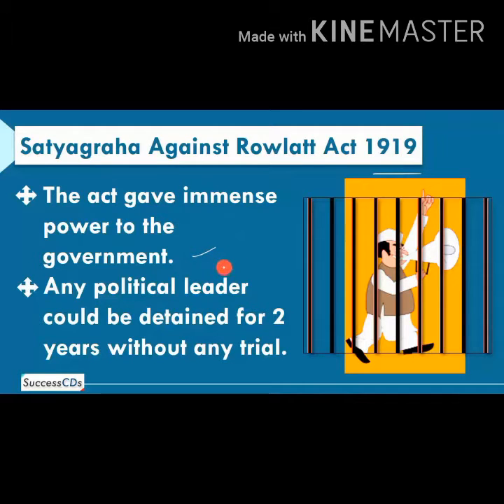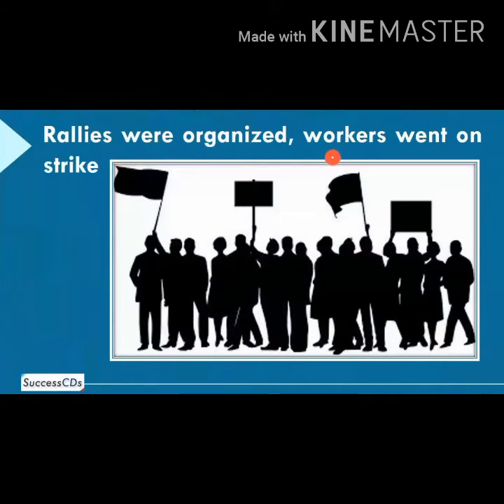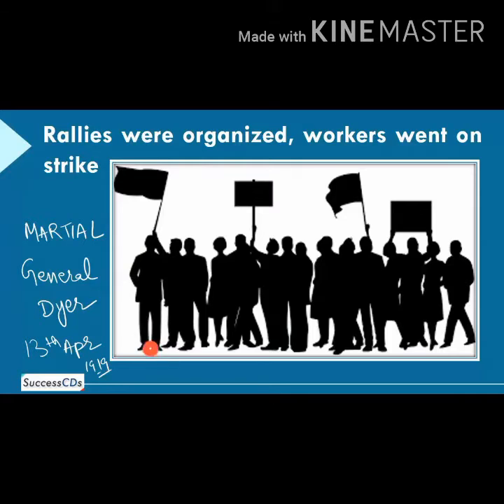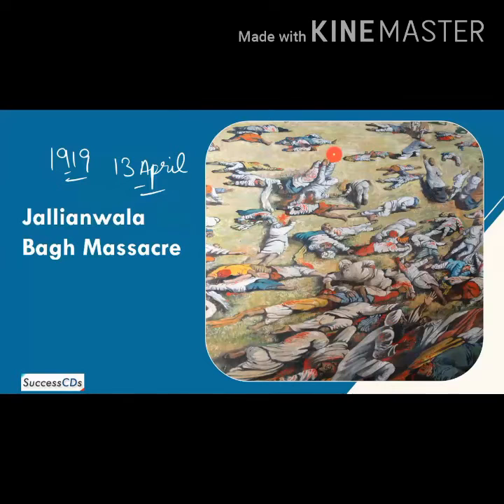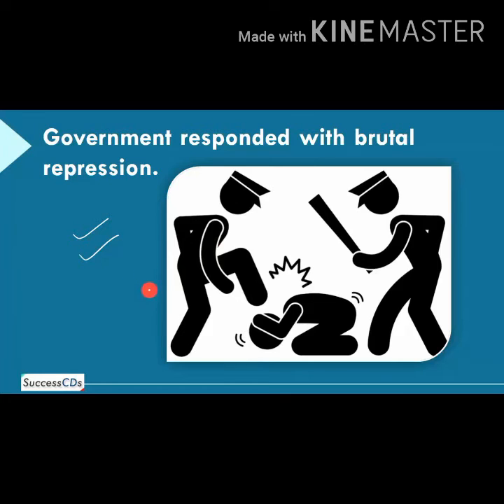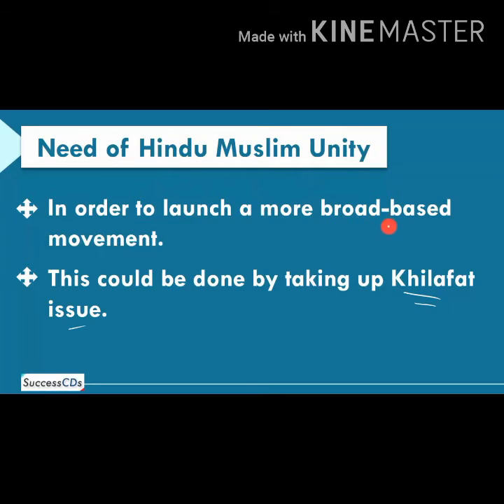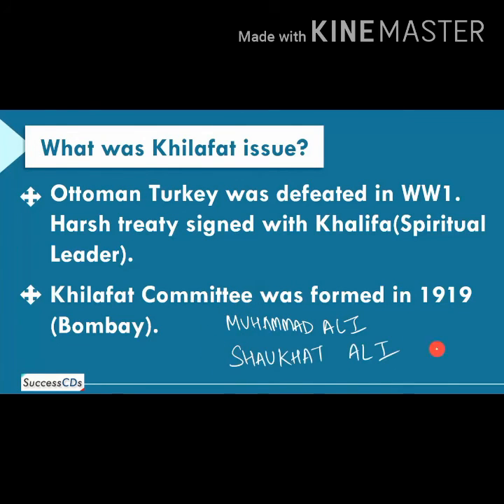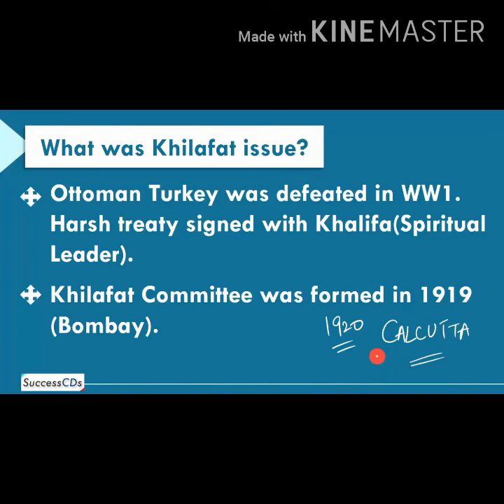History - Nationalism in India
The Rowlatt Act